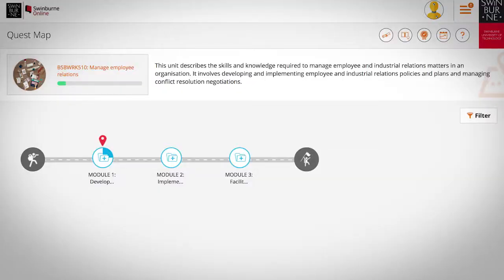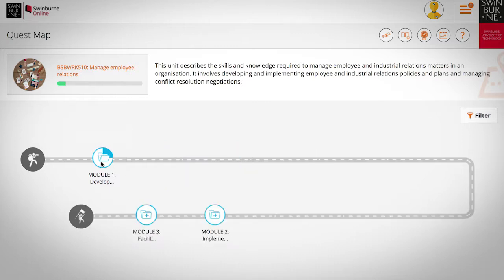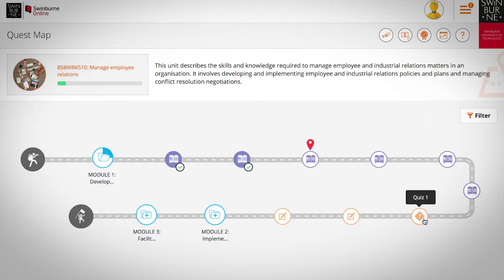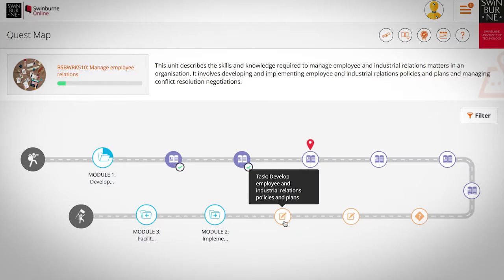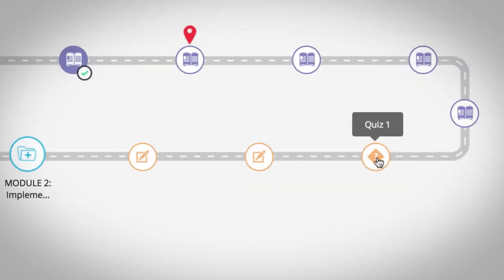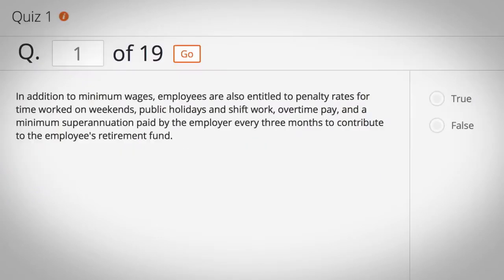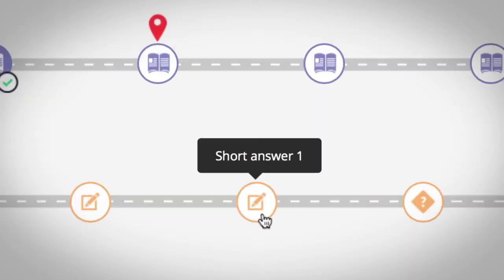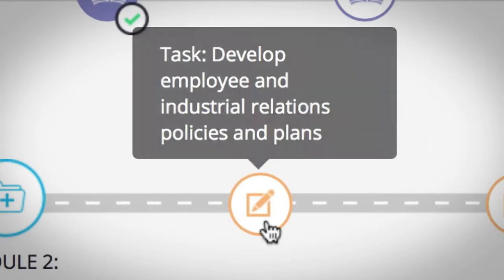Frequently Asked Questions | Swinburne Online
Kate and Kathy chat you through some of the most common questions they receive from students completing their diploma through Swinburne Online.